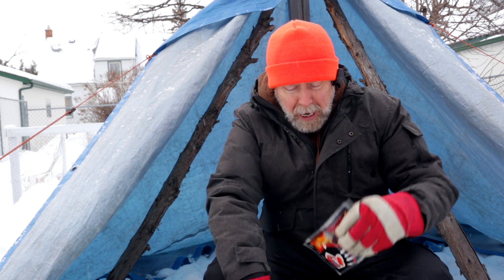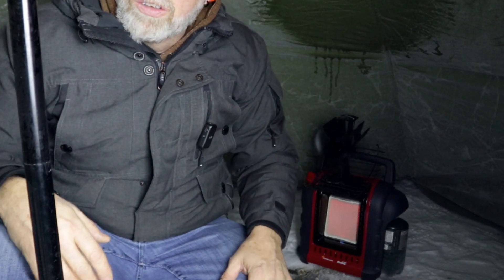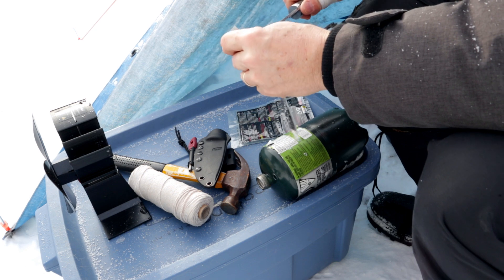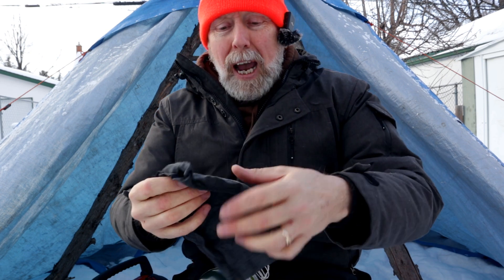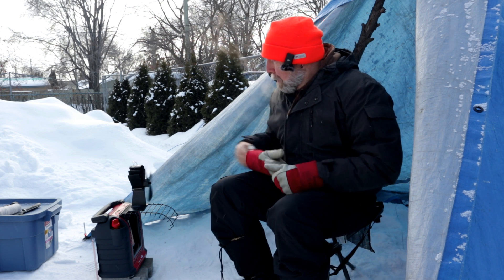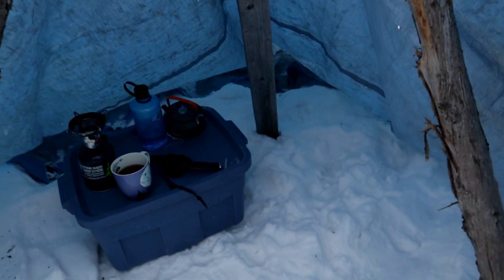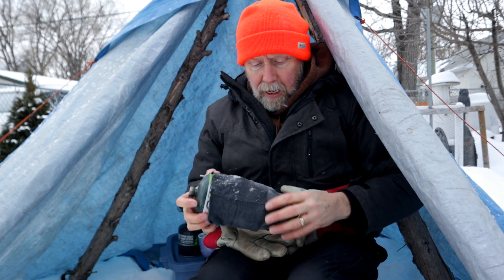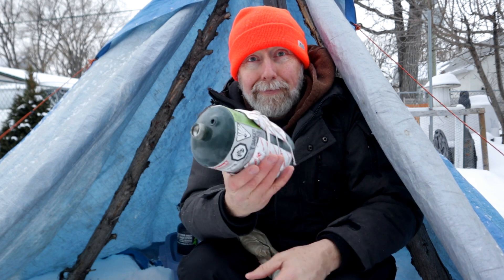Can Hand Warmers Stop Your Propane Tank From Freezing in the Winter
Testing to see if hand warmers will make a frozen 1lb tank work better with a Mr. Heater Buddy.  This video was inspired by my viewers.